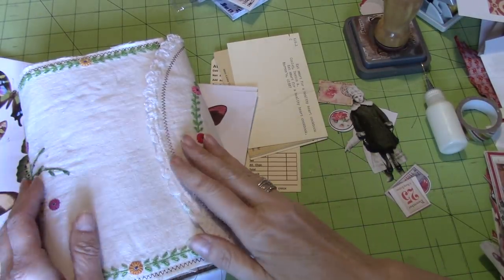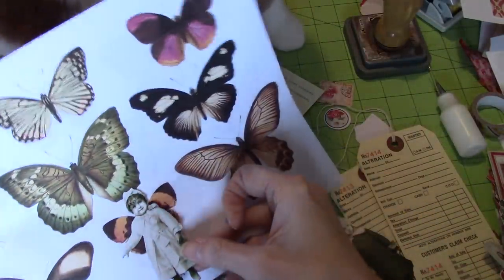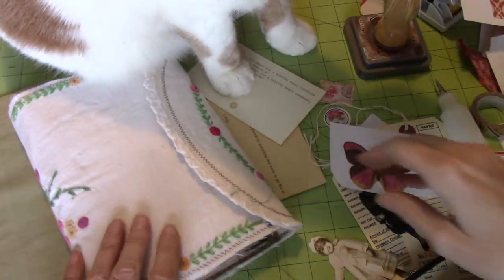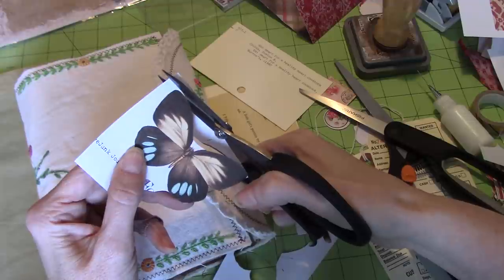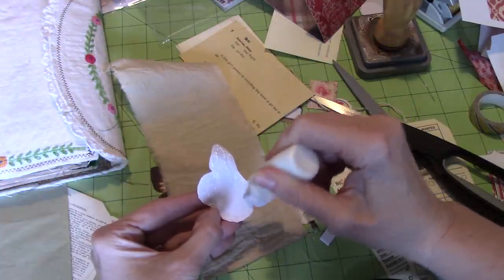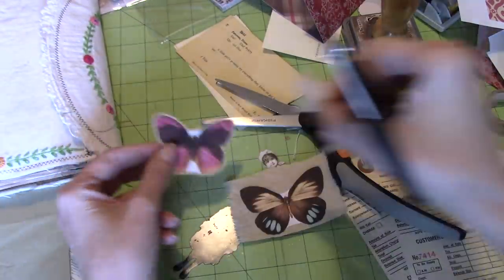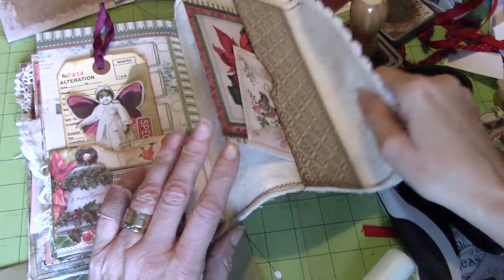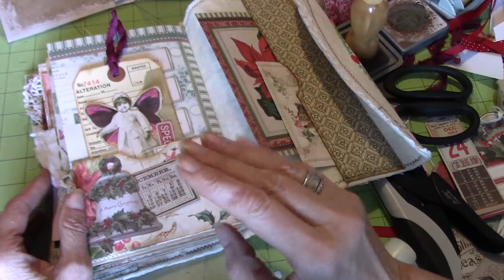Angel Tags with Fabric Backed Wings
Thanks for joining Leo and I. Today we making angel tags using Tim Holtz paper-dolls and Christmas ephemera. Super fun and easy to make!